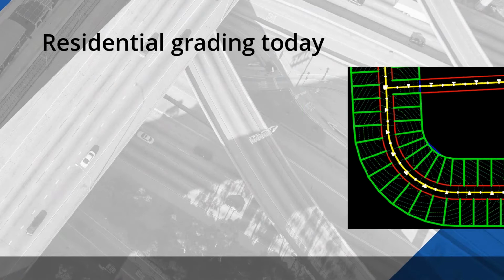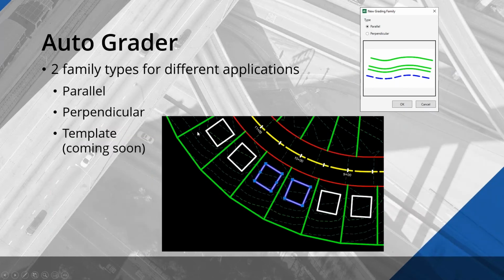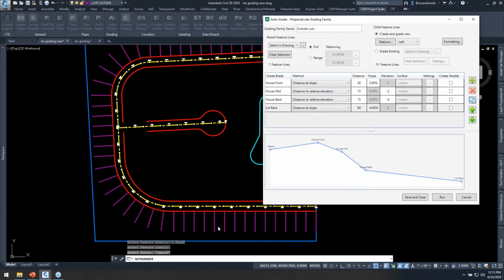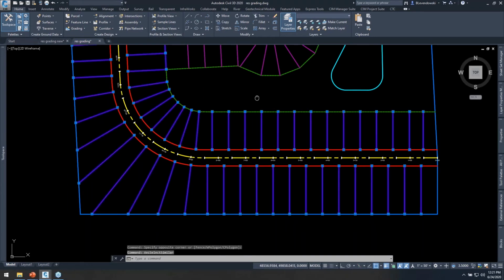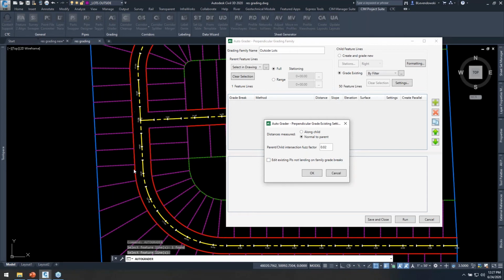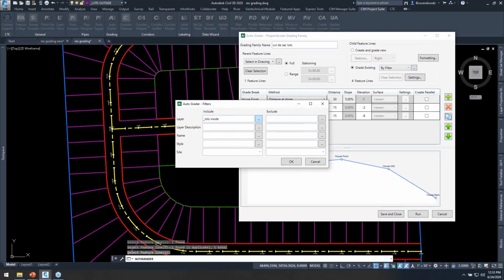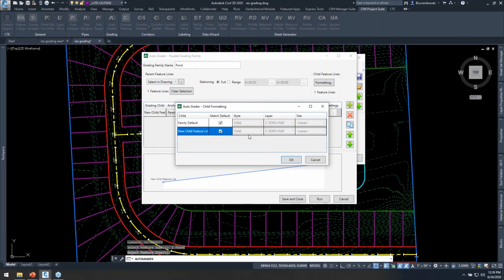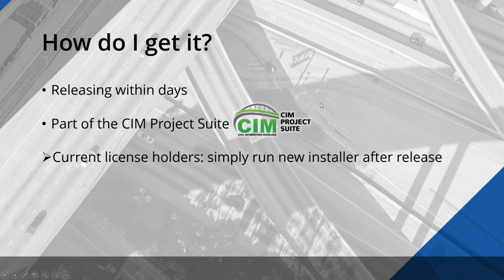New grading workflows for residential development projects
Grading of residential developments can be complicated. Corridors handle the road grading, but when it comes to lots and common areas, Civil 3D falls short. This is where Auto Grader comes into play. By defining "parent" feature lines, such as the right-of-way, Auto Grader will automatically create side and back of lot feature lines based on 3D parameters defined by the user. The same can be done for house pads.

Learning Objectives:
Automate lot  grading based on design parameter inputs
Update lot gradings as road gradings change, automatically
Auto-insert house pads based on 3D offsets from the road
Automate surface creation, as breaklines are managed with Auto Grader